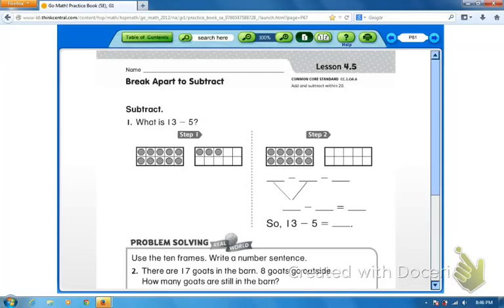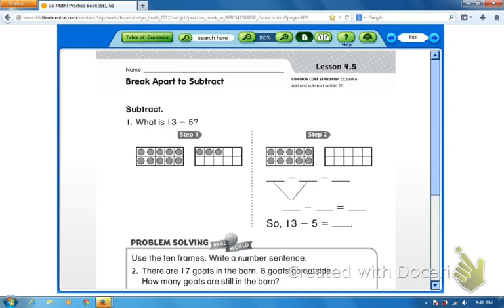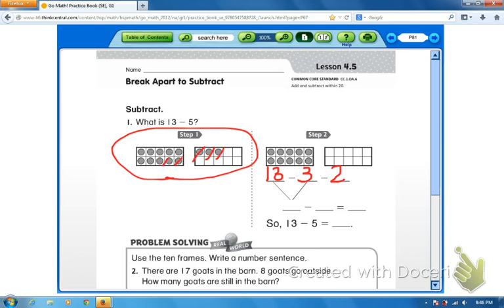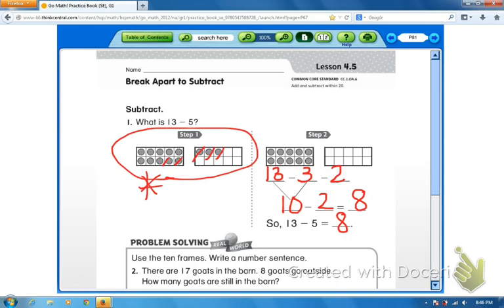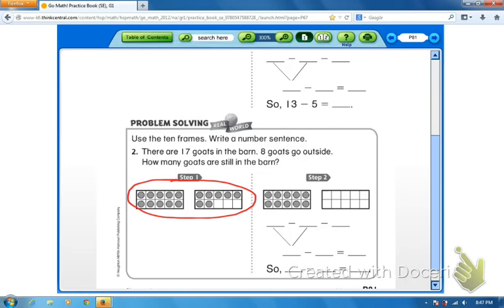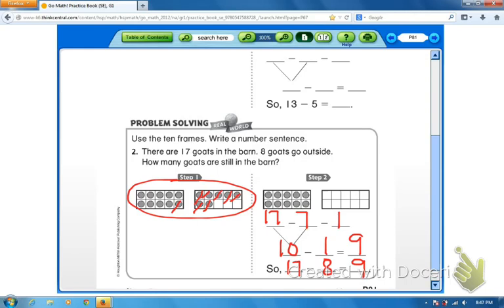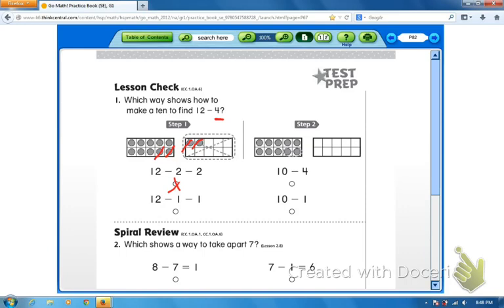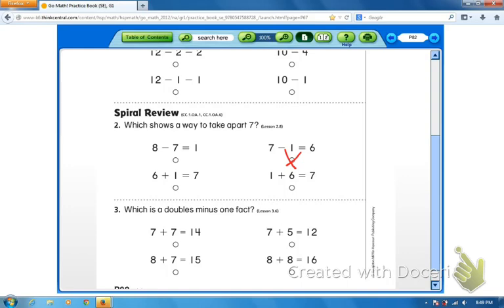Lesson 4 5